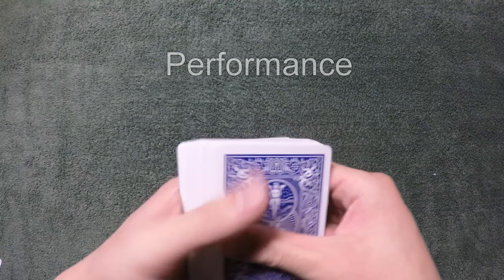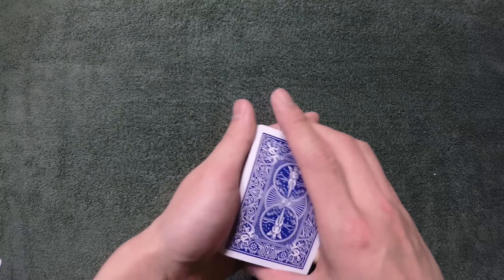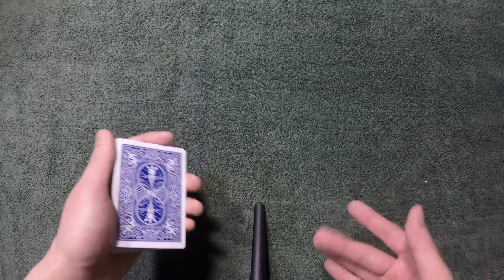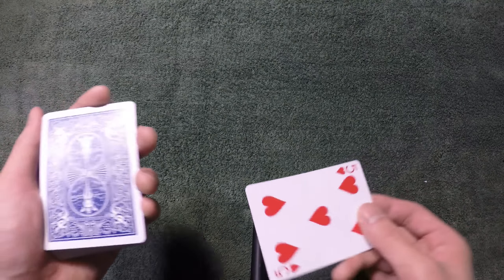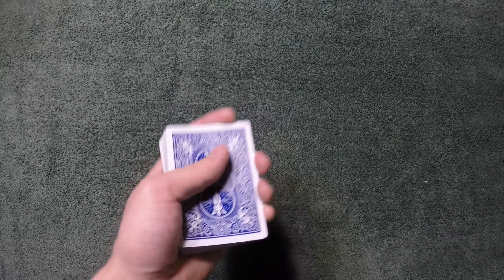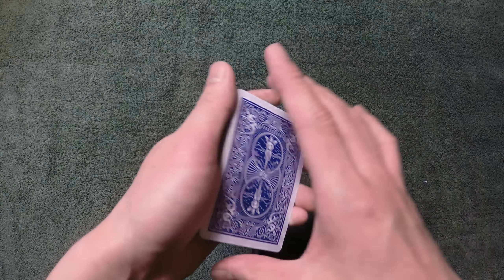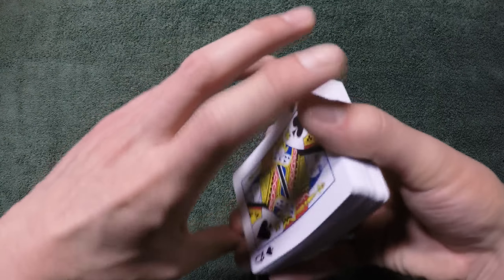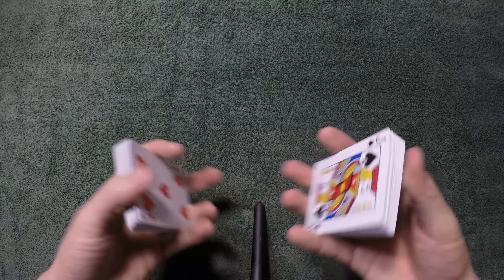Intuition! (Chill easy Card trick)